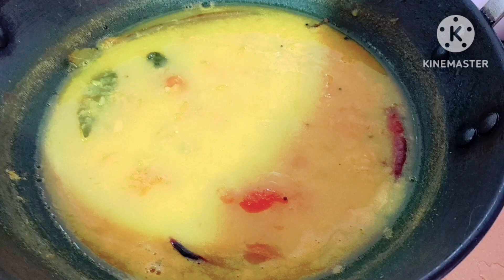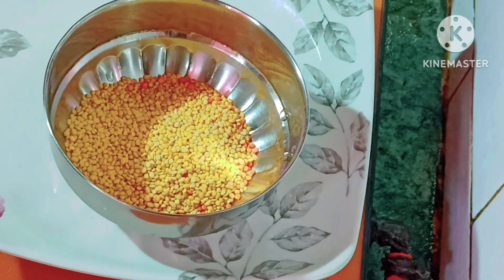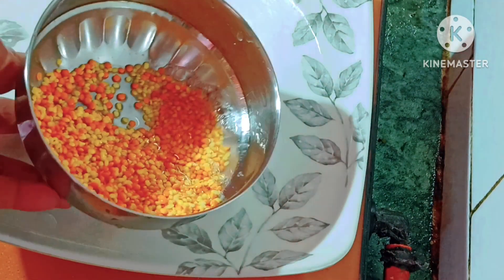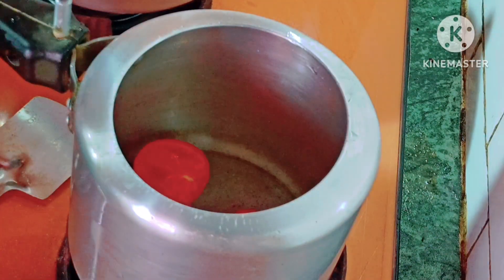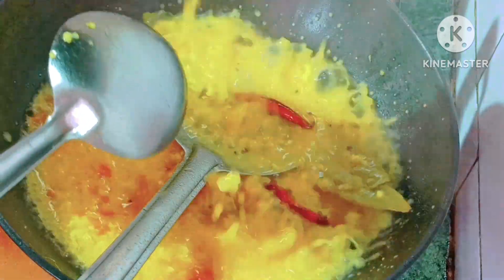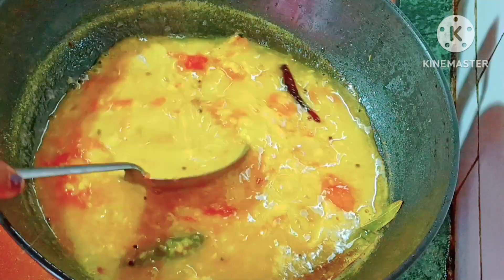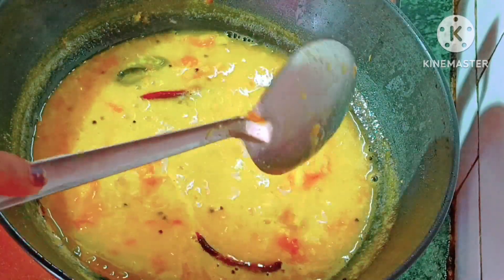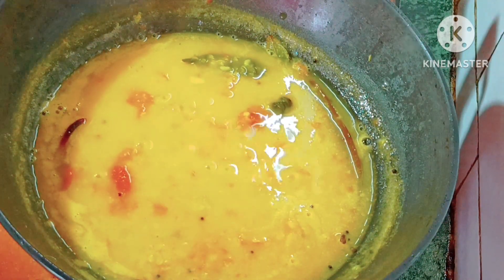Tomato diye Moong Masoor Dal Recipe Bengali Tomato Dal Recipe| Apnar Rannaghor